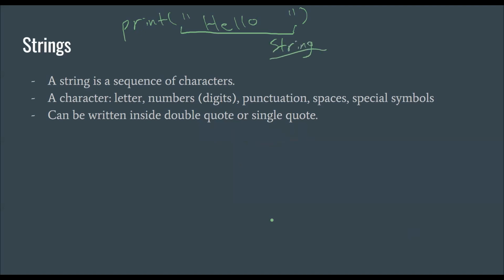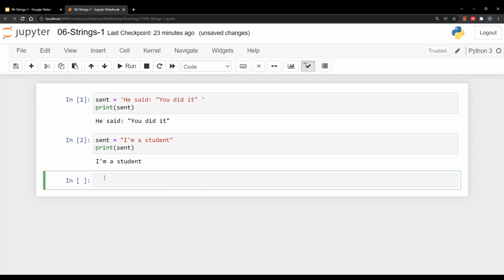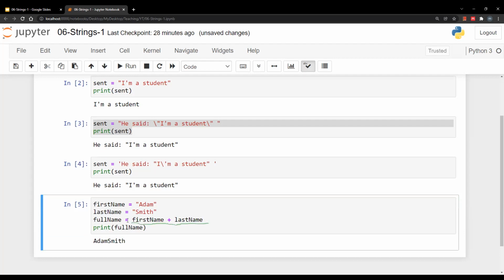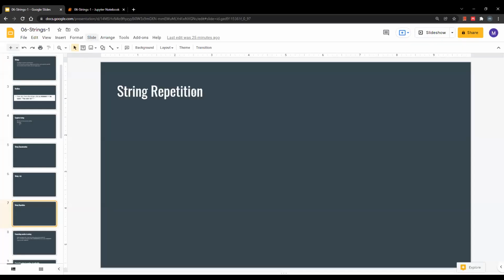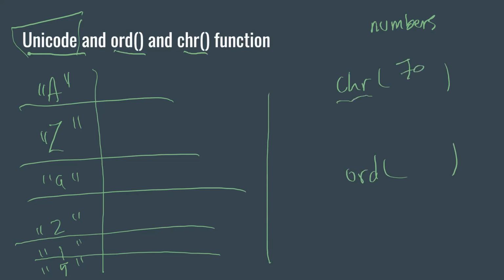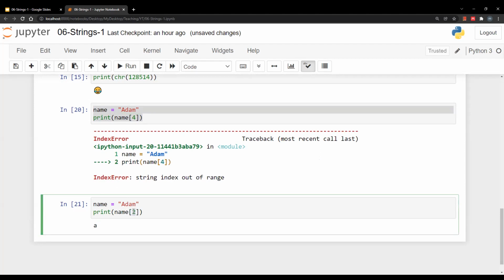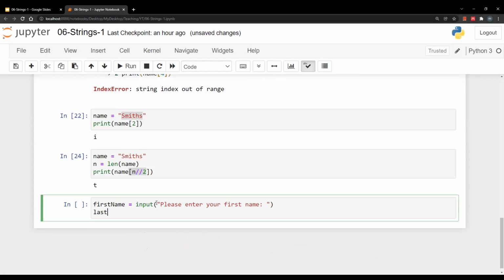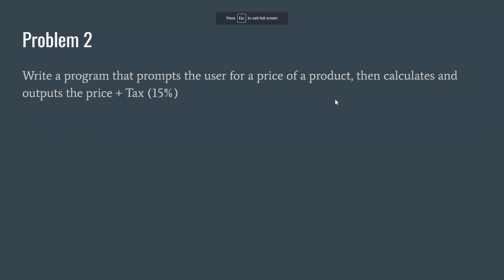Introduction to Programming Using Python: 06: Strings-1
Unicode: chr() and ord().
Concatenation.
Repetition .
Converting between numbers and strings.
Indexing.
User input and input function.